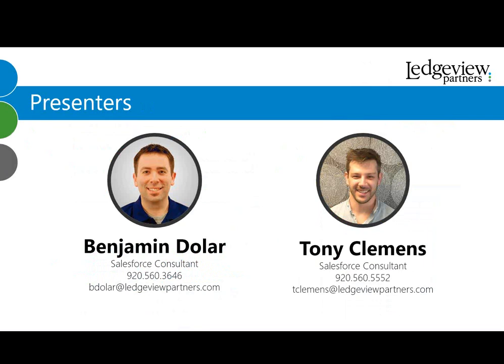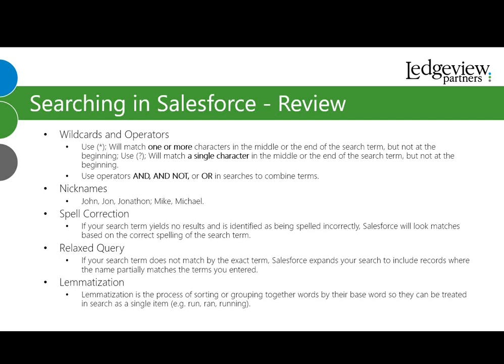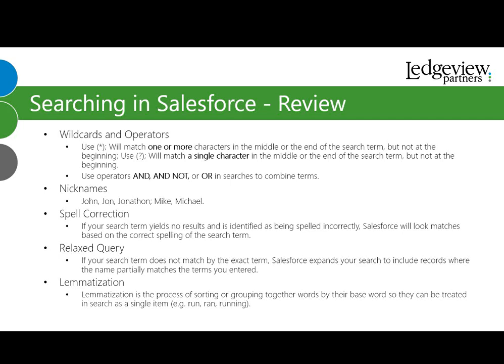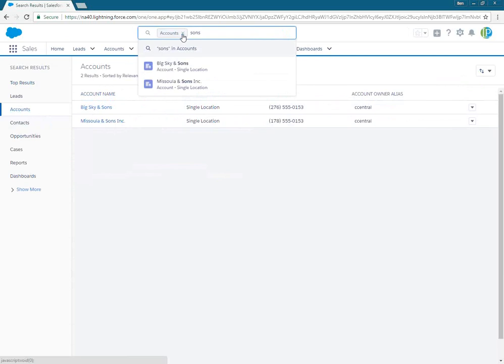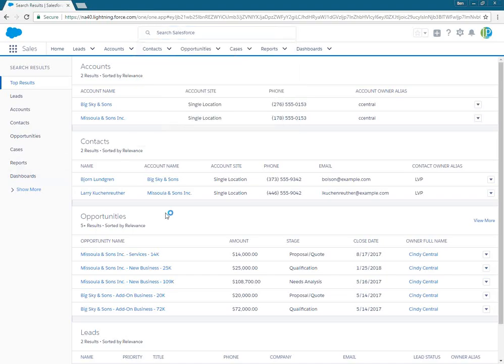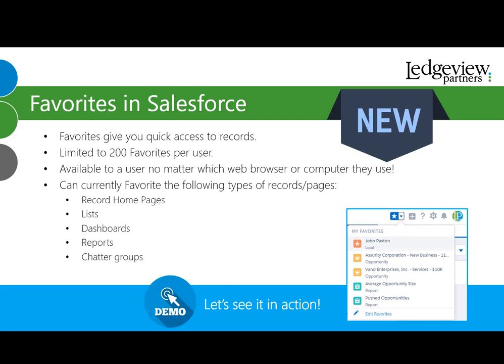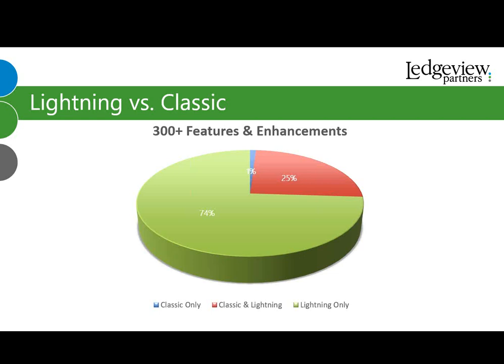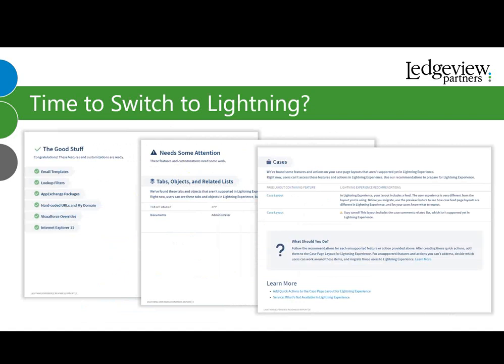What's New with Salesforce Spring '17